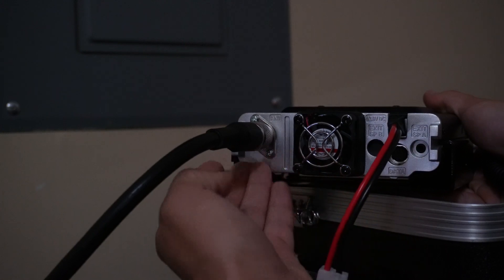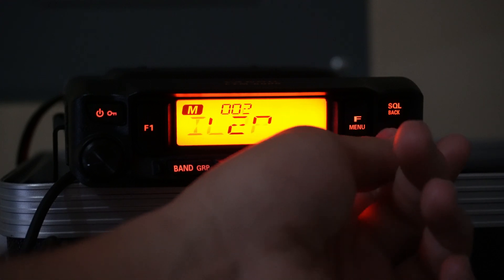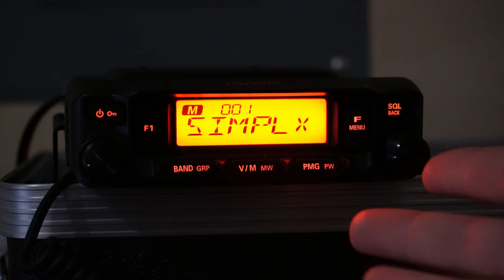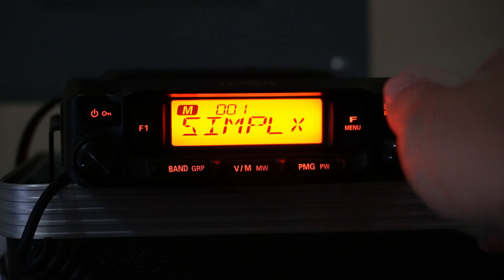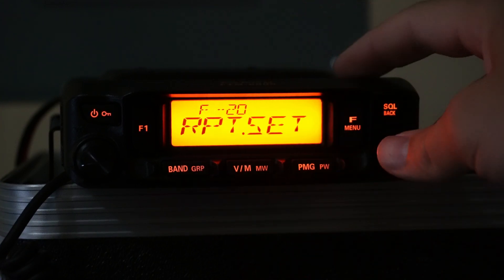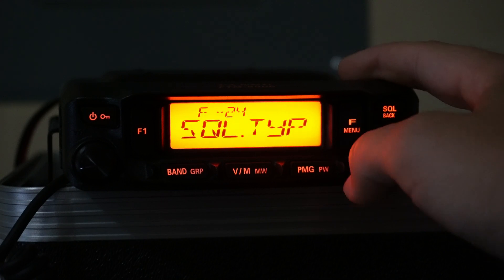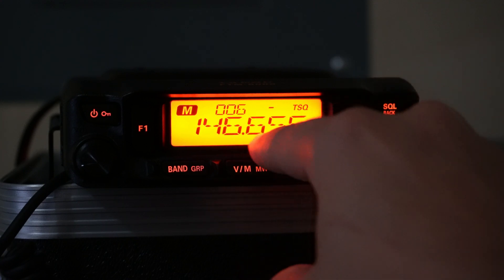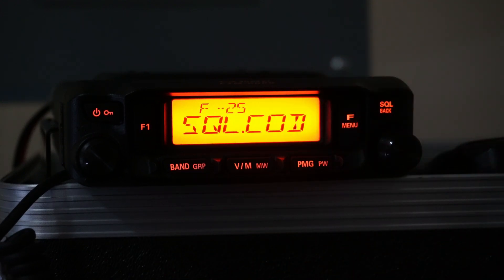Getting Started with the FTM-6000R - Repeaters, Menus and More!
This video was made to serve as an introduction to the Yaesu FTM-6000R. I wanted to just give a basic overview of the different functions, and features. I also talk about programming repeaters, and naming channels. I bought this radio to serve as a 9600baud packet radio, and so far it's been great.

00:00 Intro
01:00 Outside Overview
01:50 Basic Operation
02:50 Menu System
04:50 Quick Menu
06:15 Programming Repeaters
08:55 Naming Channels